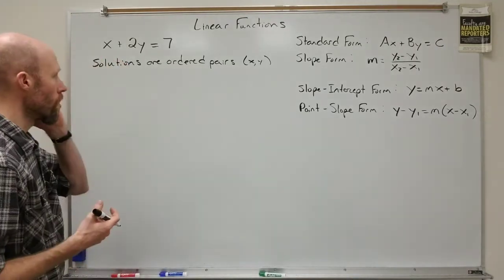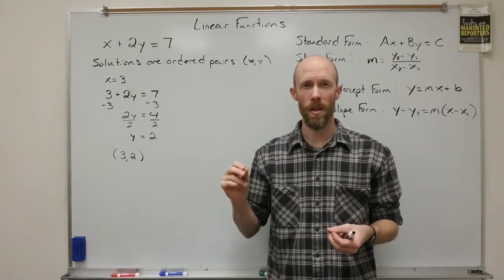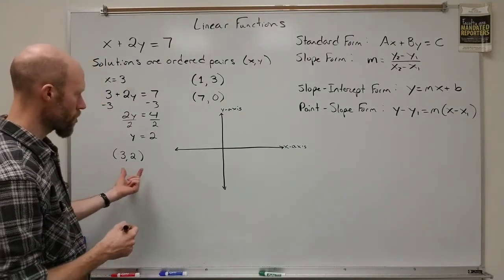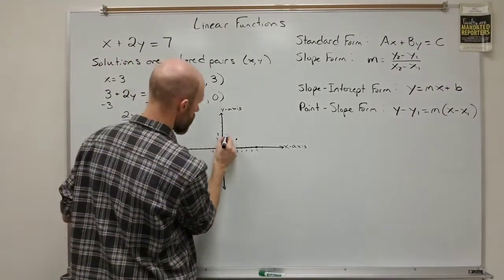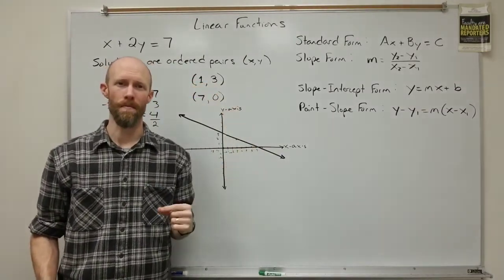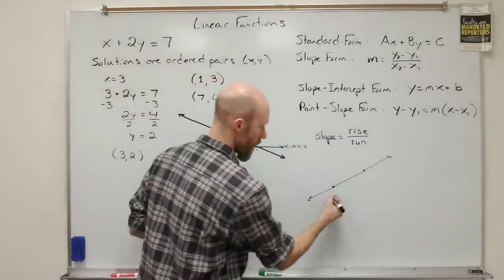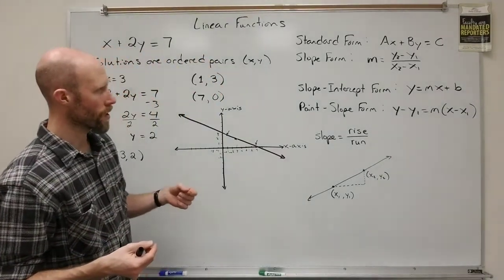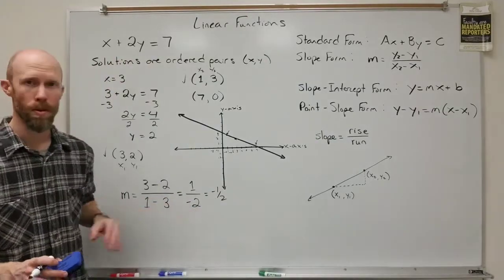Linear Functions Part 1